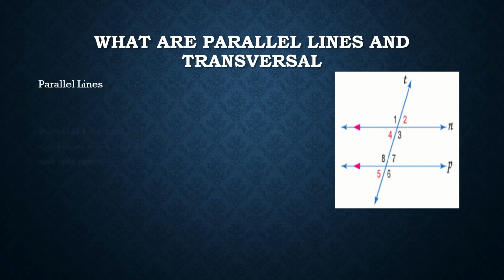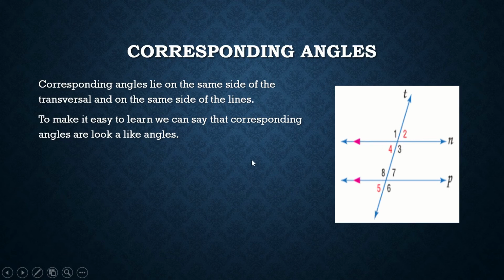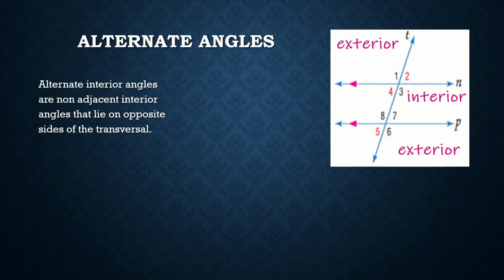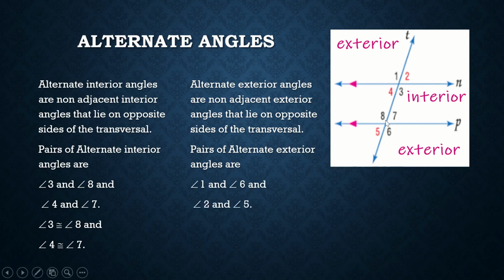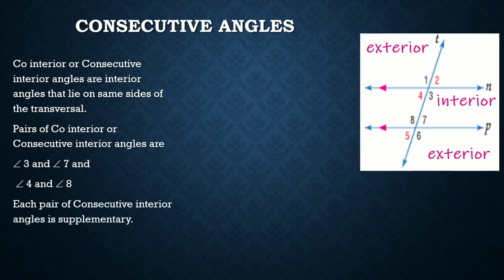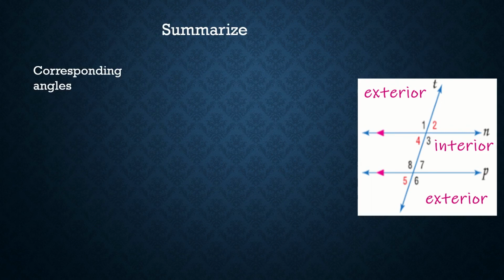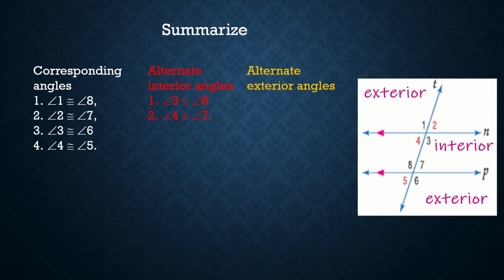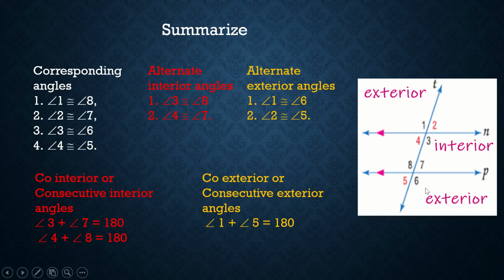Angle Properties of Parallel Lines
Angles in parallel lines. Parallel lines are lines which are always the same distance apart and never meet. Arrowheads show lines are parallel. When a pair of parallel lines is cut with another line known as an intersecting transversal, it creates pairs of angles with special properties.